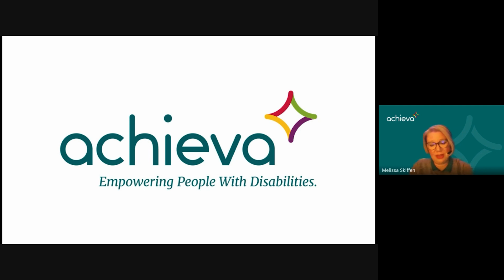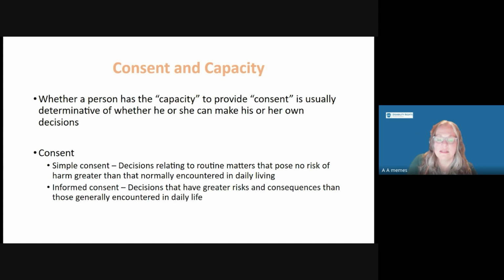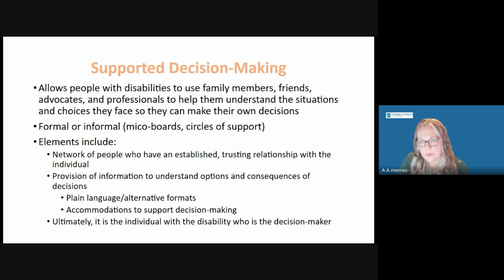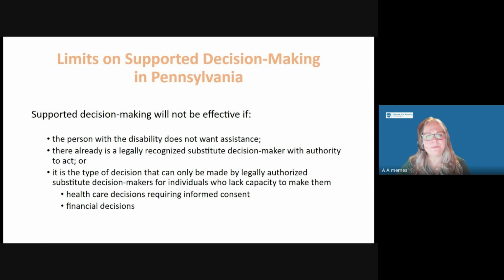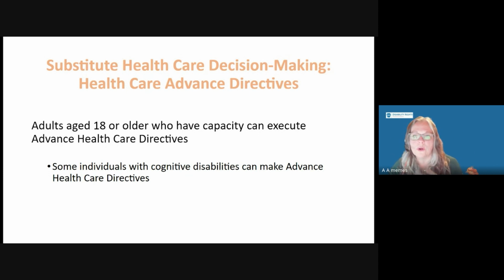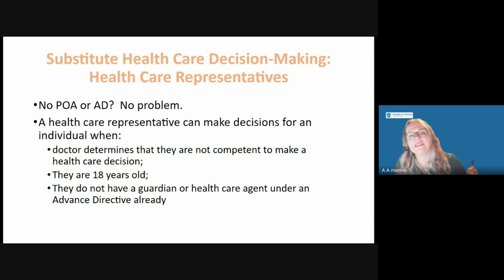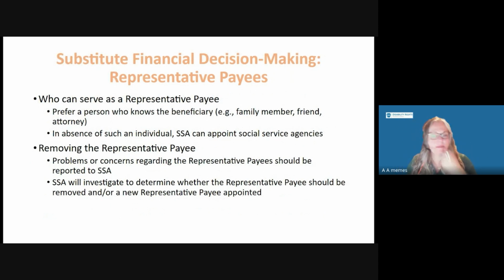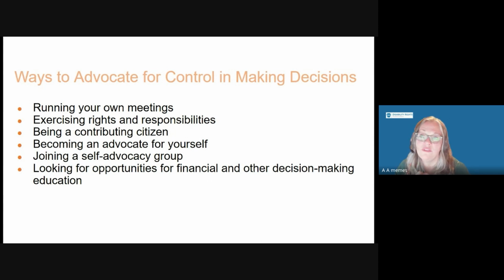Empowering Disability Decision-Making: Alternatives to Guardianship and the Quest for Autonomy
Join Melissa Skiffin and guest Kelly from Disability Rights Pennsylvania as they explore supported decision-making and alternatives to guardianship. Learn about debunking myths, championing autonomy, and navigating legal frameworks. Discover crucial insights on healthcare decisions, financial supports, and Pennsylvania's new guardianship law. Whether you're a professional, family member, or individual with a disability, this webinar is essential for promoting dignity and independence.

CHAPTERS

(00:00) - Supported Decision-Making and Guardianship Alternatives
(17:30) - Supported Decision Making for Capacity
(25:02) - Decision Making for Disabilities
(38:05) - Healthcare Decision Making and Support
(44:01) - Healthcare Directives and Power of Attorney
(57:52) - Healthcare Decision Making and Representatives
(01:05:56) - Financial Support for People With Disabilities
(01:15:09) - Pennsylvania's New Guardianship Law Overview